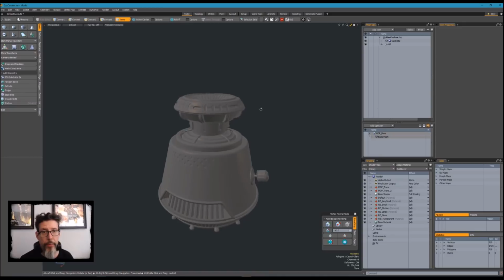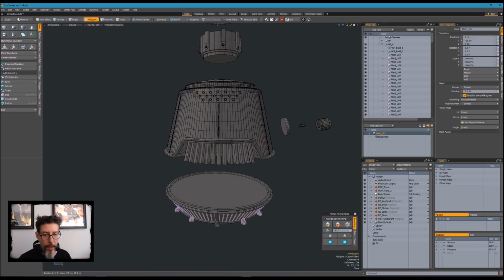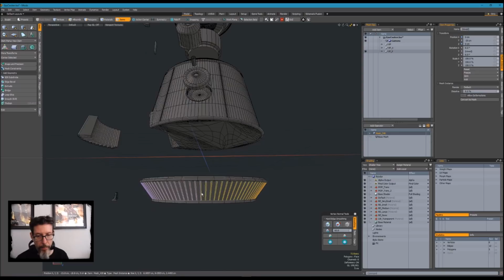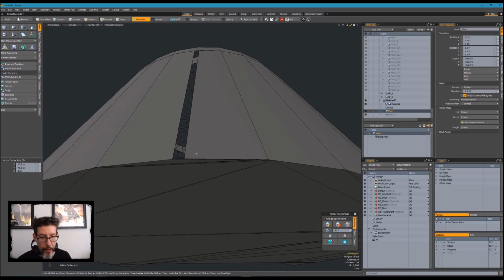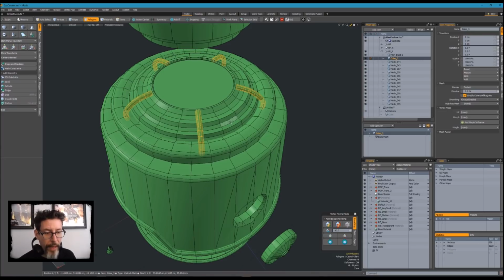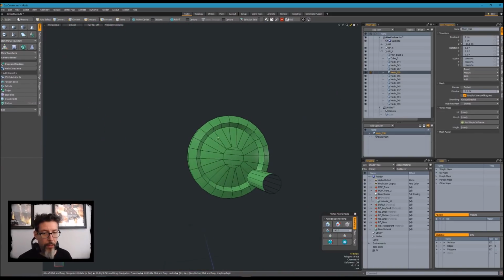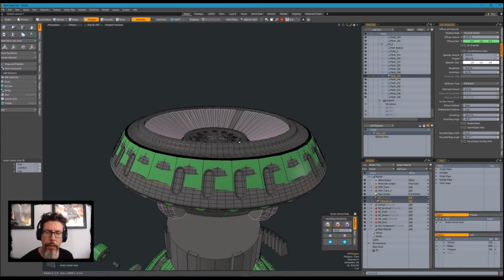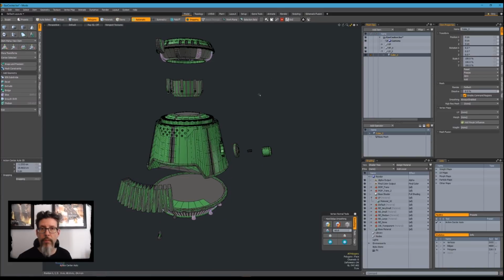Build A Prop : Gas Cooker - Low Poly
Let's build a prop! We'll take this from the concept art, to the high poly, through the low poly and UVs, concluding with baking out the maps and getting it textured. We'll finish with the prop inside of Unreal Engine 4, ready to be used in a game project.